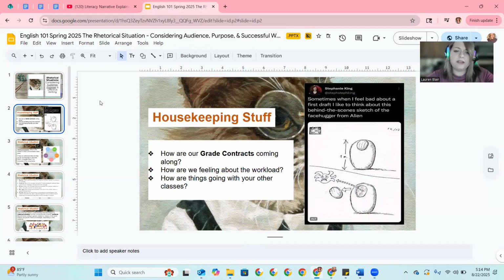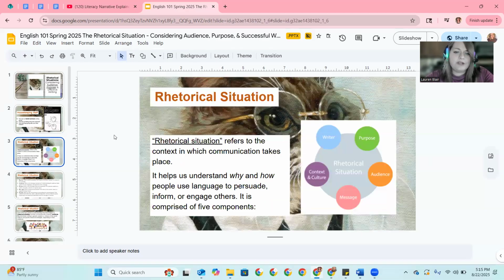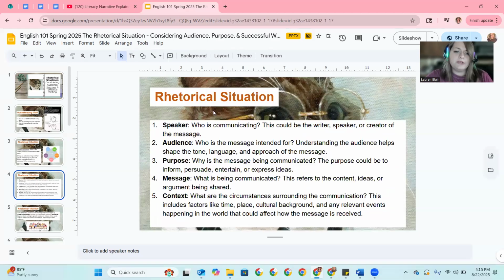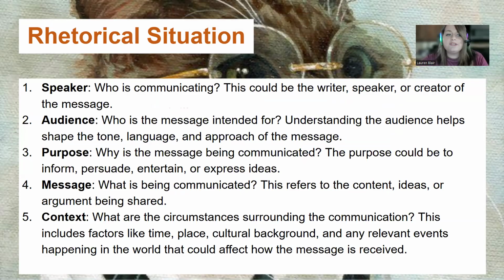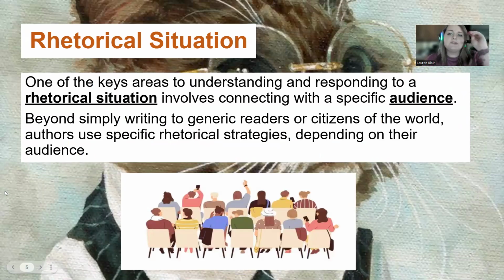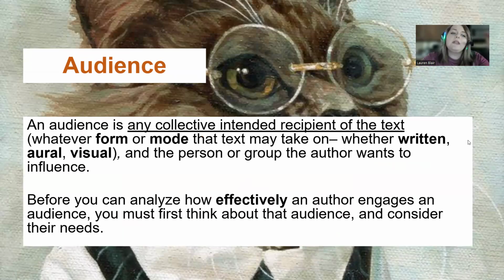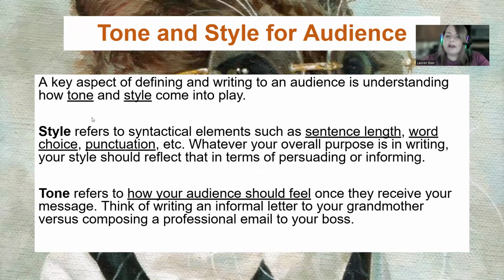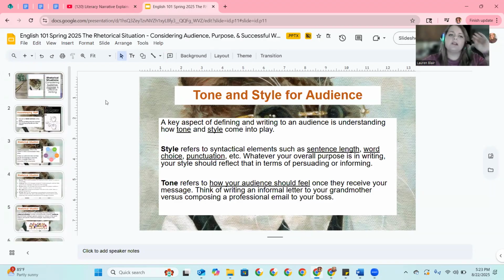The Rhetorical Situation: Considering Audience, Purpose, & Successful Writing